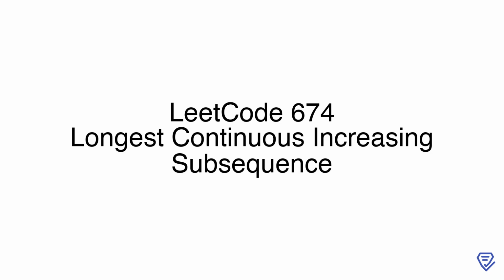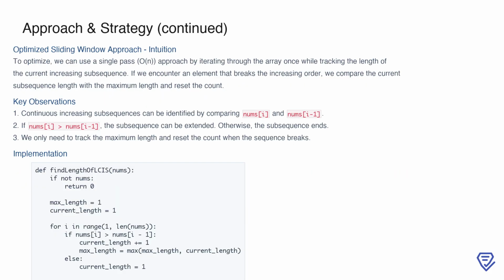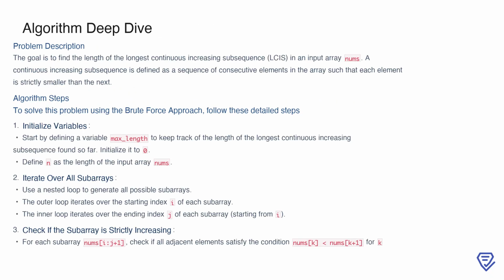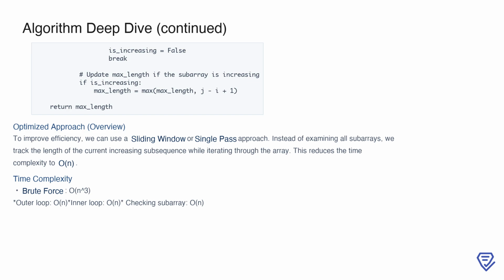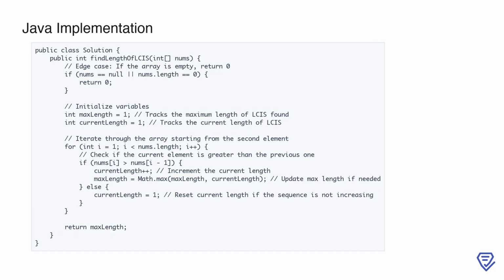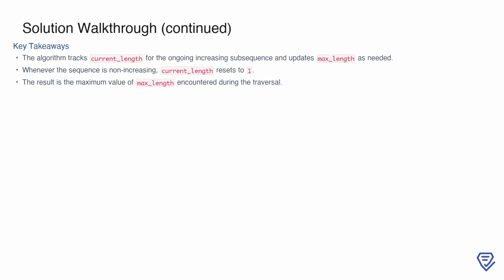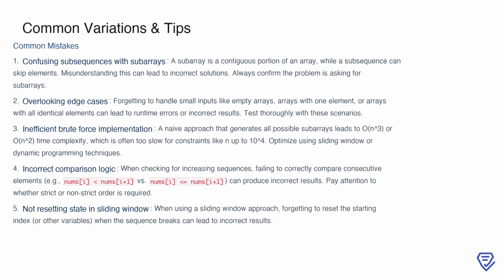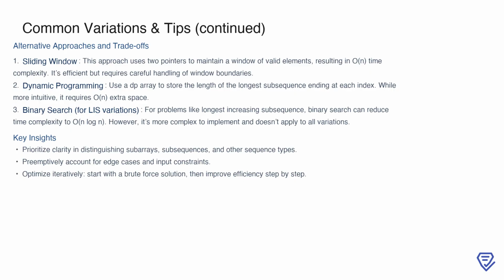LeetCode 674: Longest Continuous Increasing Subsequence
Difficulty: Easy

📚 Topics: Array, Binary Search, Dynamic Programming, Math, Sliding Window

⏱️ Timestamps:
00:00 - LeetCode 674: Longest Continuous Increasing Subsequence
00:18 - Problem Statement
01:08 - Problem Statement (continued)
01:42 - Problem Statement (continued)
02:18 - Problem Statement (continued)
03:05 - Approach & Strategy
04:03 - Approach & Strategy (continued)
05:02 - Approach & Strategy (continued)
06:02 - Approach & Strategy (continued)
06:48 - Approach & Strategy (continued)
07:35 - Algorithm Deep Dive
08:40 - Algorithm Deep Dive (continued)
09:22 - Algorithm Deep Dive (continued) (continued)
09:51 - Algorithm Deep Dive (continued)
11:09 - Algorithm Deep Dive (continued)
12:16 - Algorithm Deep Dive (continued)
13:18 - Python Implementation
15:03 - Java Implementation
15:32 - Solution Walkthrough
16:42 - Solution Walkthrough (continued)
17:40 - Solution Walkthrough (continued)
18:50 - Solution Walkthrough (continued)
19:25 - Time & Space Complexity
20:15 - Time & Space Complexity (continued)
20:57 - Time & Space Complexity (continued)
21:42 - Time & Space Complexity (continued)
22:27 - Common Variations & Tips
23:57 - Common Variations & Tips (continued)
25:15 - Common Variations & Tips (continued)
26:31 - Conclusion
26:50 - Thank You!